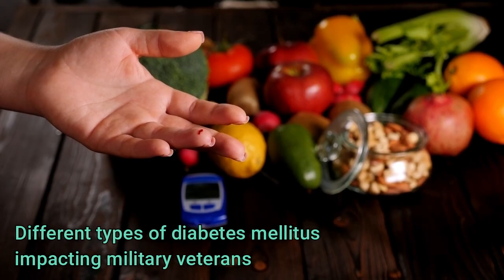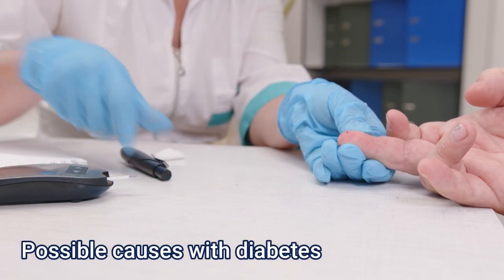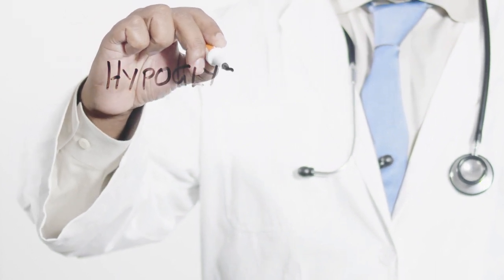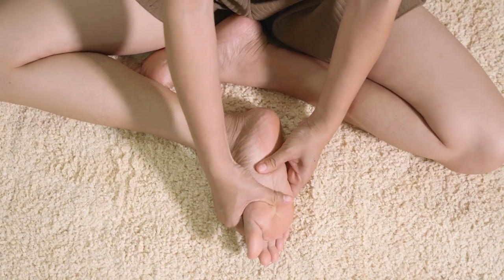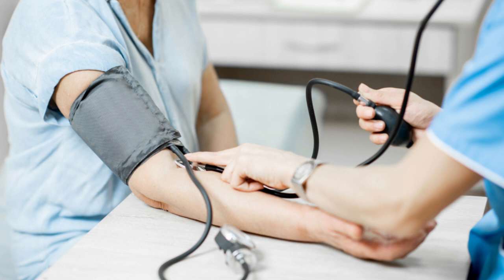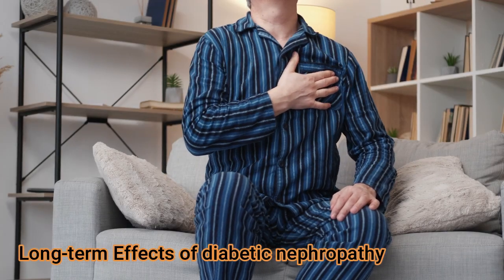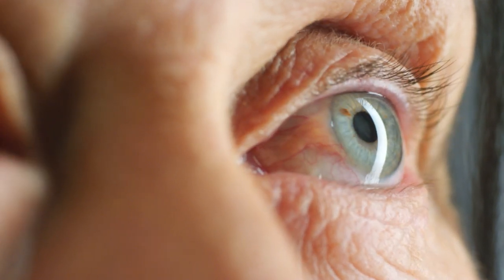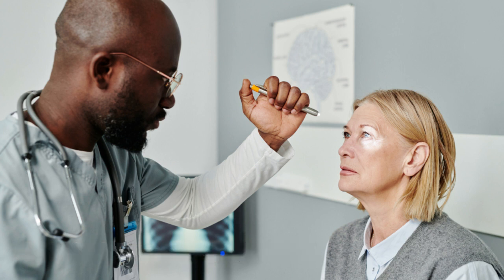Different types of diabetes mellitus impacting military veterans | Diabetes Mellitus Part 2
At Deck Plate, find comprehensive guide on the condition of Diabetes Mellitus (Diabetes Mellitus Part 2). Diabetes is a condition that happens when your blood sugar (glucose) is too high. It develops when your pancreas doesn’t make enough insulin or any at all, or when your body isn’t responding to the effects of insulin properly. Diabetes Mellitus is a condition that runs rampant among the veteran population.